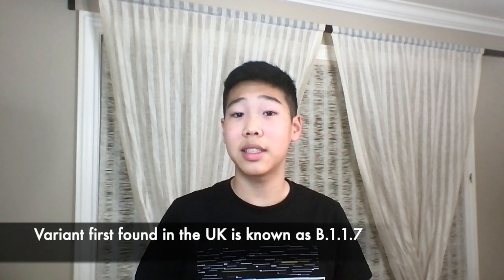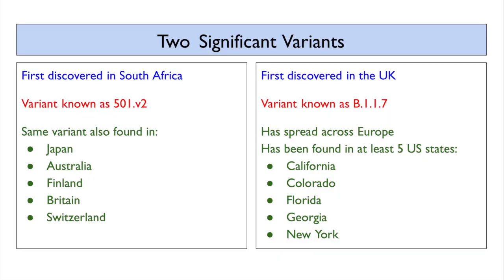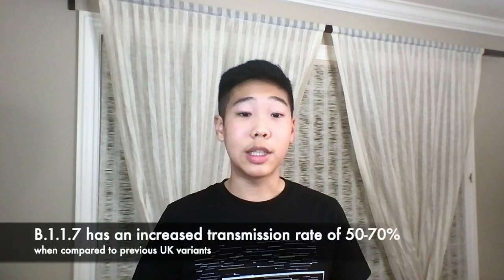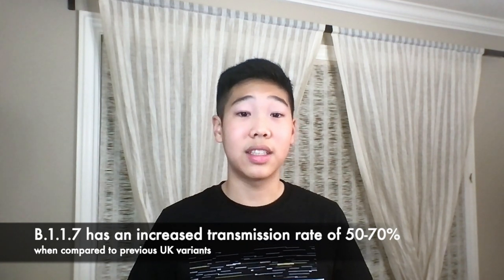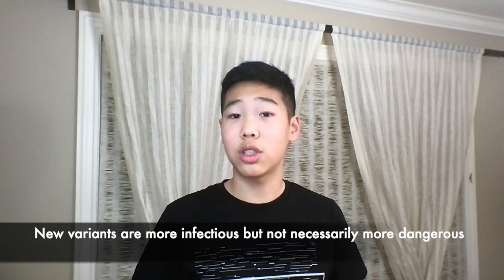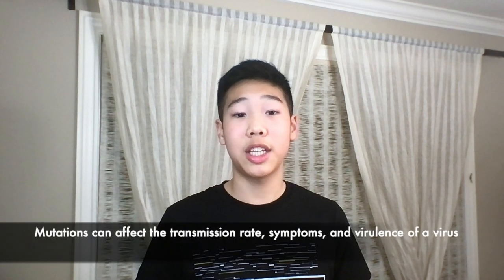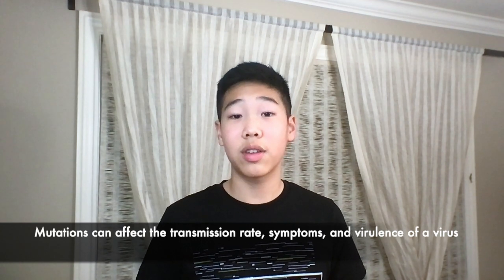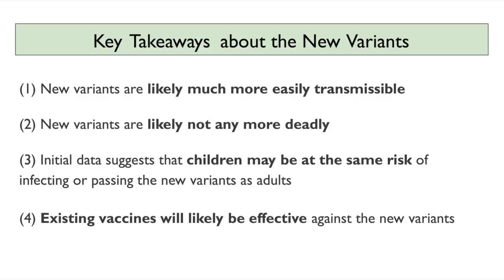COVID-19 Variants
Learn more about significant COVID-19 variants discovered in the UK (B.1.1.7) and South Africa (501.v2), both of which are spreading across the world.

Many thanks to my friend Kavin for helping with the content of this video.

Key definitions:
- RNA: ribonucleic acid, a nucleic acid present in all living cells. Its principal role is to act as a messenger carrying instructions from DNA for controlling the synthesis of proteins, although in some viruses RNA rather than DNA carries the genetic information.
- SPIKE PROTEIN: A glycoprotein found on the outside of the virus particle and gives coronavirus viruses their crown-like appearance. This glycoprotein mediates attachment of the virus particle and entry into the host cell.

Providing world news by teens for teens. Among various resources, I’ve been primarily reading the Economist. It’s a key source for me in understanding world news related to politics, technology, business, the environment, and many other interesting topics. This channel hopefully provides more awareness to other teens of the current events happening globally. Look out for special guests!